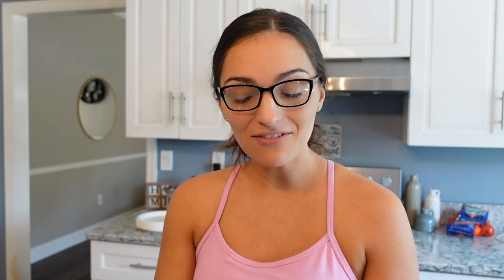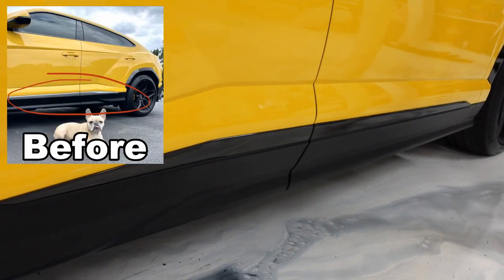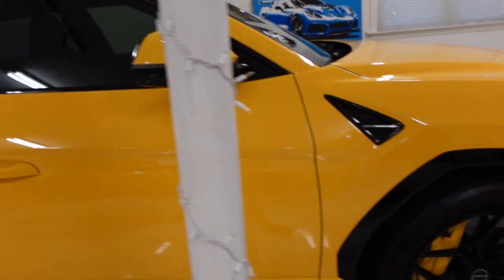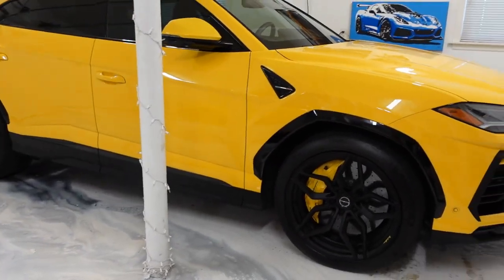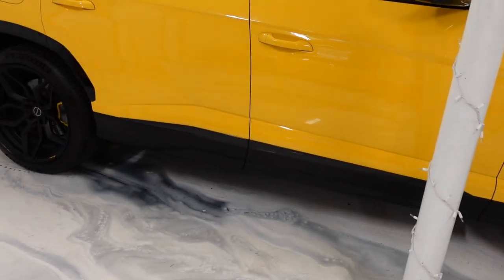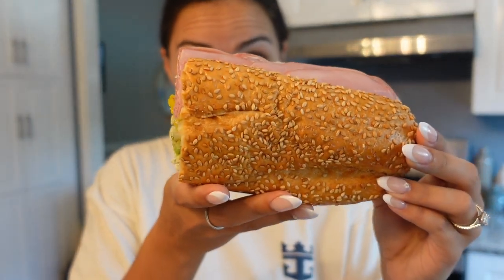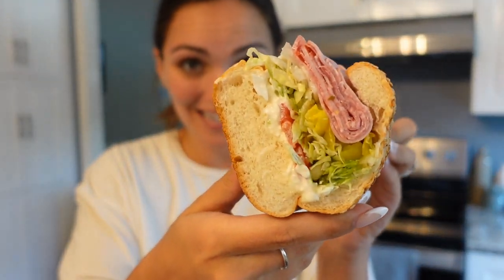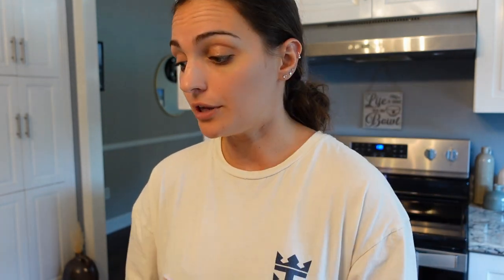Teaching Our French Bulldog how To SWIM *EPIC FAIL*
Check out Gina's website! -